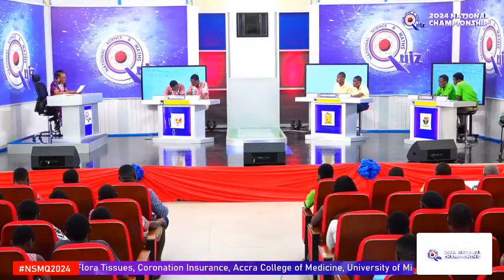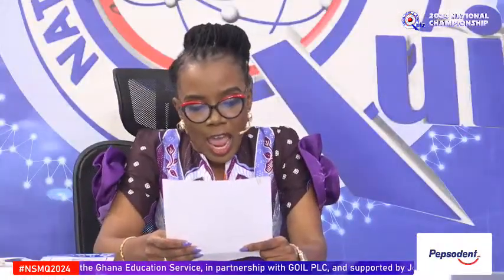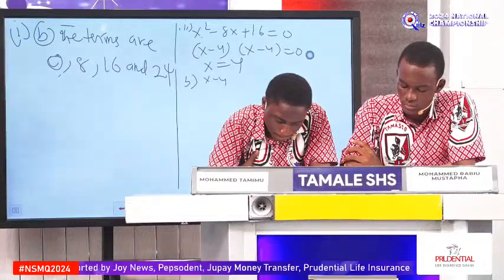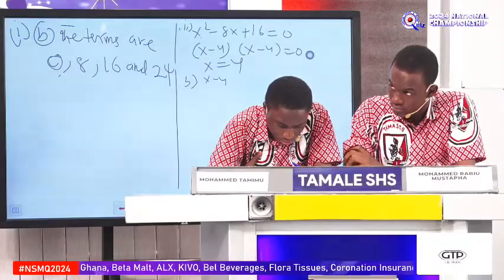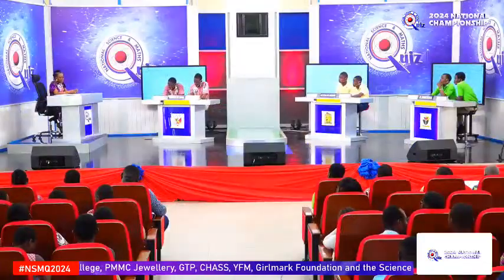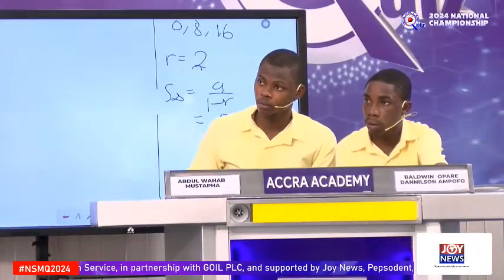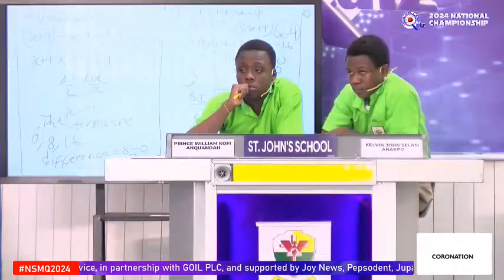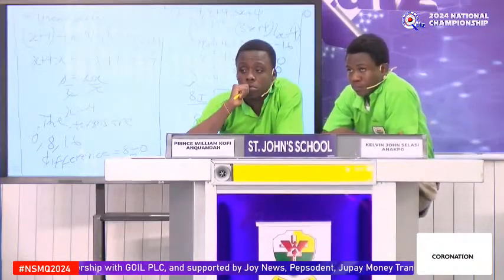NSMQ2024 QUARTER-FINAL STAGE | ACCRA ACADEMY VS ST. JOHN’S SCHOOL VS TAMALE SHS